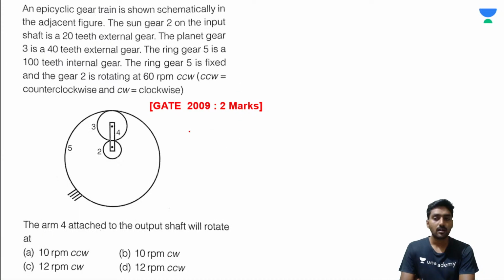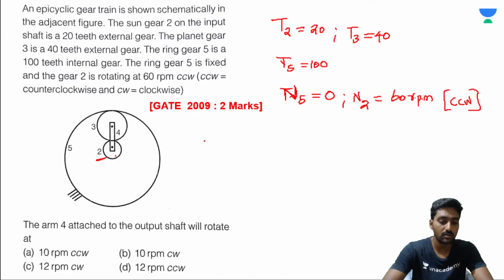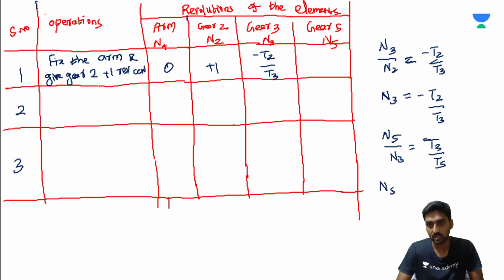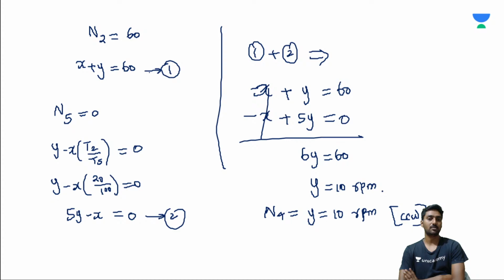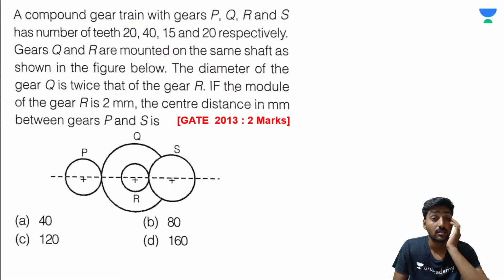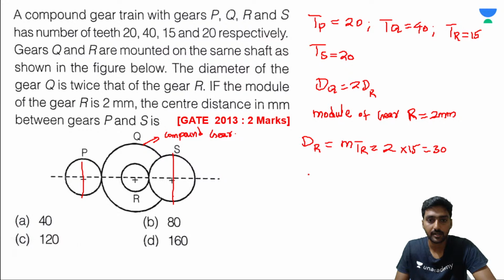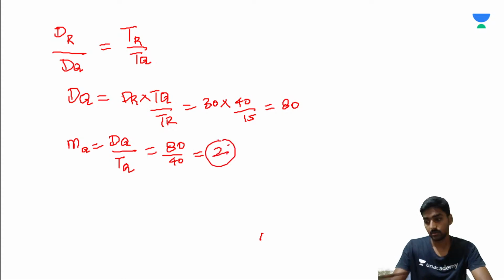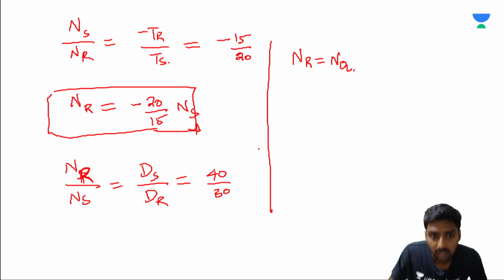Gears and Gear Trains PYQs - Part II | Sathyamoorthy V | Let's Crack GATE and ESE ME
In this session, Educator Sathyamoorthy V will be discussing Gears and Gear Trains PYQs.

Call Sathyamoorthy V's team on  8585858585 and take your GATE & ESE Preparations to the next level.

Click here for FREE access to Educator's best classes : Watch the free & best classes by Sathyamoorthy V

We got you covered for GATE 2023/2024 preparation, Mechanical Engineering Batches:Lakshya for GATE 2023 (Mechanical) - Batch D

Go head-to-head with thousands of learners and battle it out in Unacademy Combat :

➤ About the Educator:  7+ years of teaching experience in GATE. Cracked GATE. Expert in Engineering Mathematics. 100% Scorer in Mathematics

You can enroll to Unacademy Subscription and get the following benefits:
1. Learn from your favourite teacher
2. Dedicated DOUBT sessions
3. One Subscription, Unlimited Access to Live Online Classes and Videos
4. Real-time interaction with best-in-class teachers
5. You can ask doubts in live online classes
6. Limited students in each Class
7. Download the videos & watch them offline